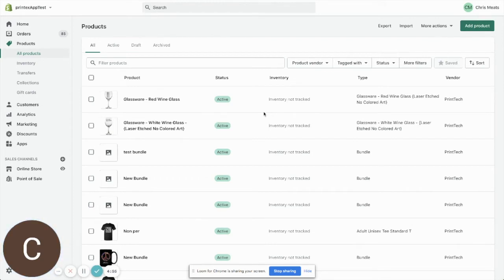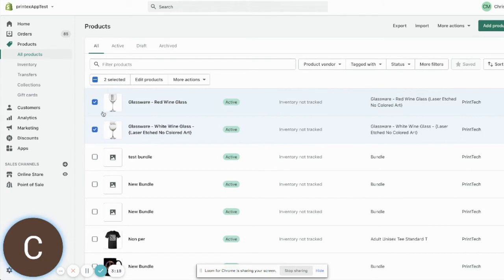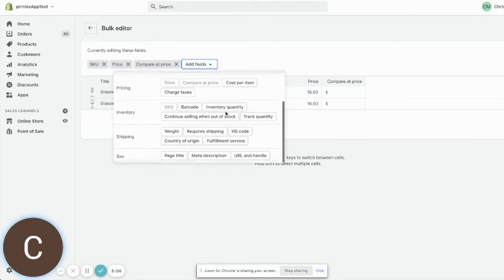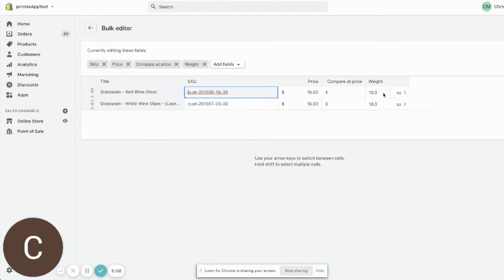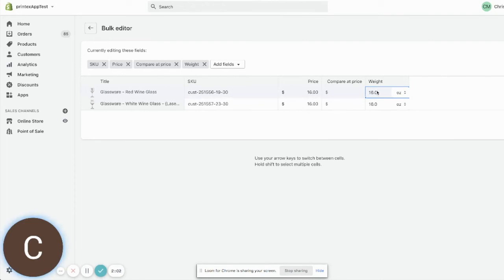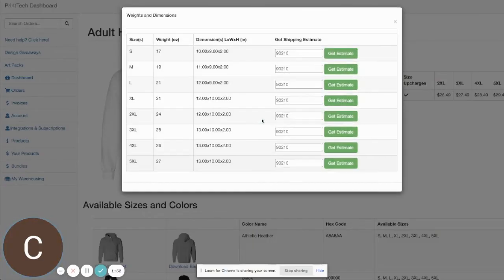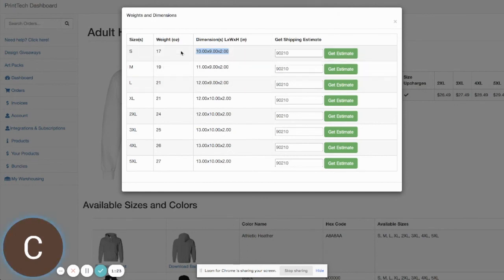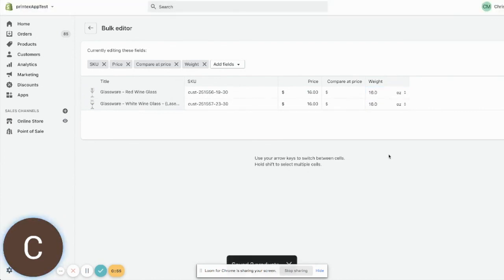Shopify How to Update Weights